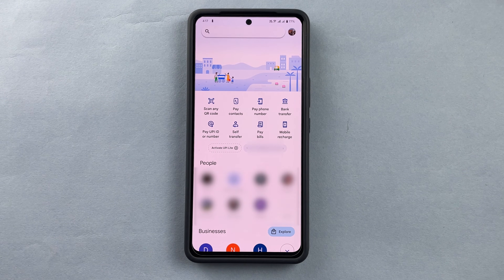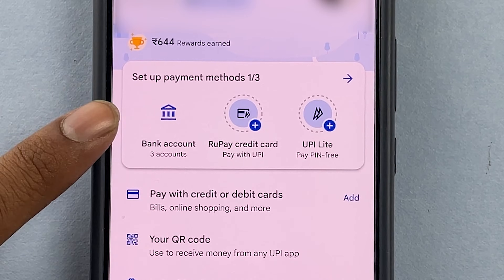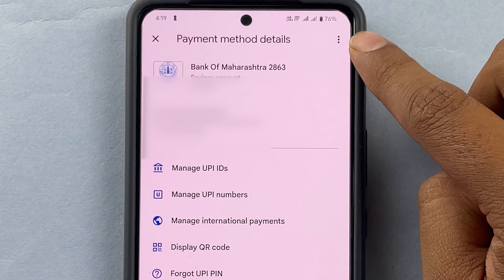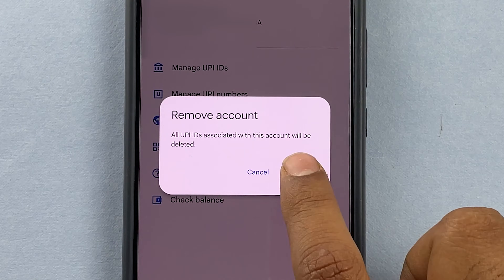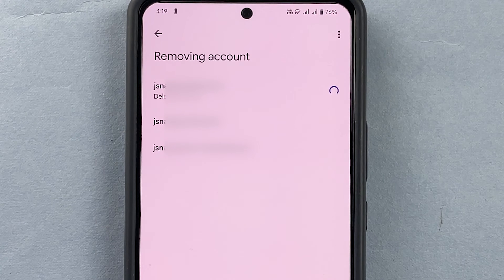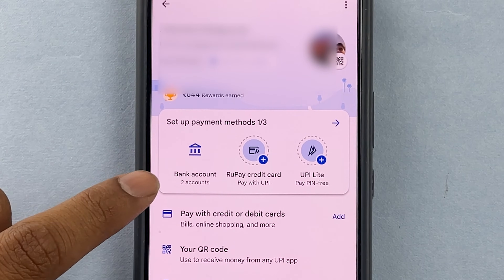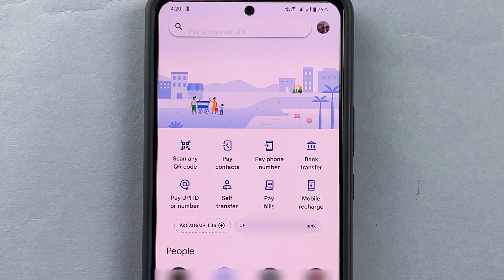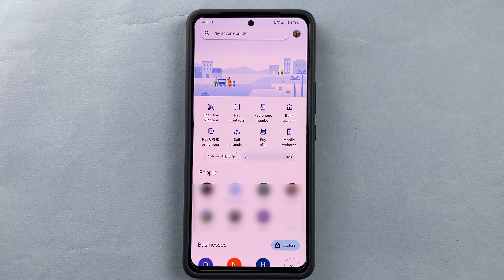How to Delete Linked Bank Account from Google Pay?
Understand how to delete linked bank account from Google Pay application. This video in English explains the steps to remove your linked bank account in GPay application. To remove your bank account in Google Pay application open GPay in your mobile, login to your account and follow the steps given in the video.